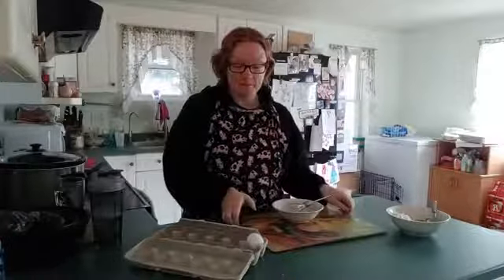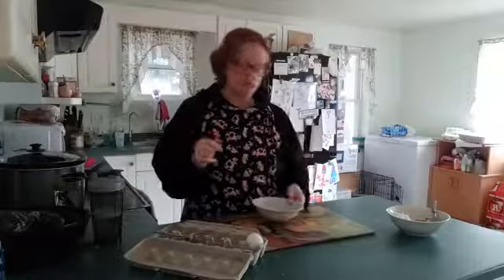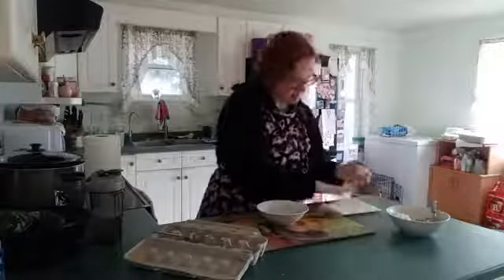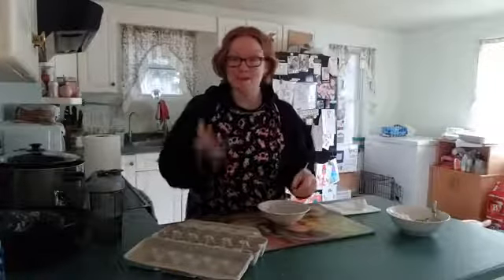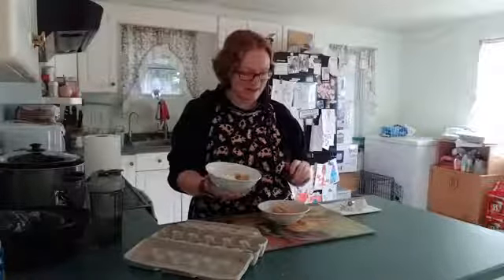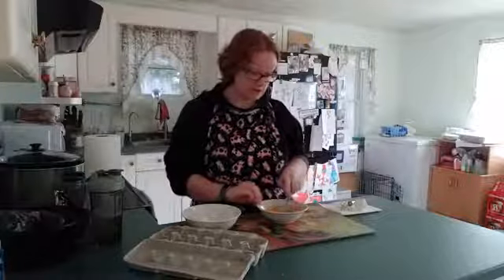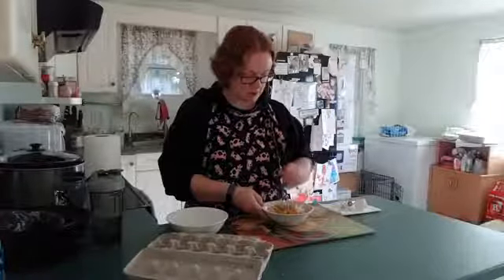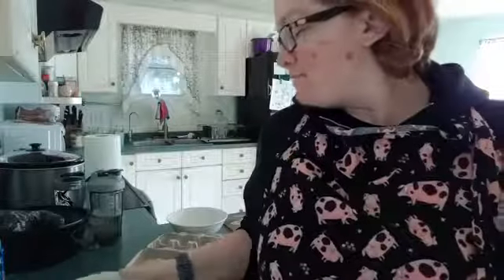Easy Low Carb Rutabaga pancakes / How To Make Low Carb / Sugar Free Rutabaga Pancakes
Anyone else ever had leftover mashed potatoes and fried the potatoes up or made potatoes pancakes out of them? This is the same thing! But of course a low carb version.

This has the same great taste of potato pancakes but with less carbs. My girls and I are obsessed with these and eat them every time we have left over rutabagas!

This keto recipe is kid approved! Both my girls love this keto recipe and even asked for seconds. So if your slowly trying to introduce your family to a sugar free diet this keto recipe should be at the top of your list!

So easy to make, keto for beginners recipe right here!! easy keto recipe for sure! For sure a family friendly recipe that everyone will love!

It is my passion to work with families and show them how they can live a sugar free lifestyle. I share what I do with my kids. Our goal is to give you tools and steps on living a healthier lifestyle that fits you and your family.

Thank you so much for making all these tips and keto recipes possible and free. My goal is to help families be able to enjoy a keto / low carb lifestyle on a budget. I share what I do with my kids and the recipes I use for picky eaters.

The information provided is not a substitute for medical advice, diagnosis, or treatment nor is it to be construed as such. Although every effort is made, information and research can change rapidly. We cannot guarantee that the information provided reflects the most up-to-date medical research. Information is provided without any representations or warranties of any kind. Please consult a qualified physician for medical advice, and always see the advice of qualified healthcare provider before making and changes to your nutrition or exercise program